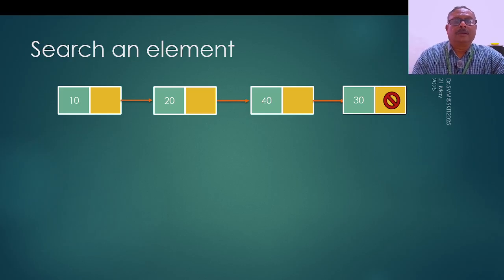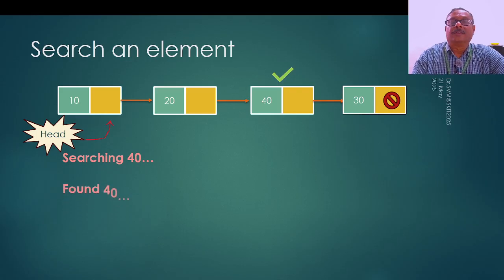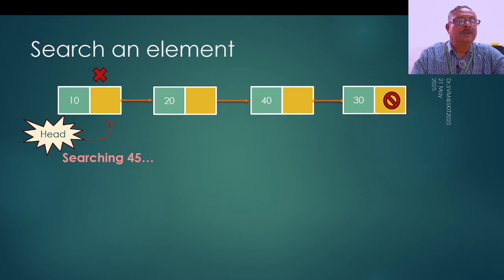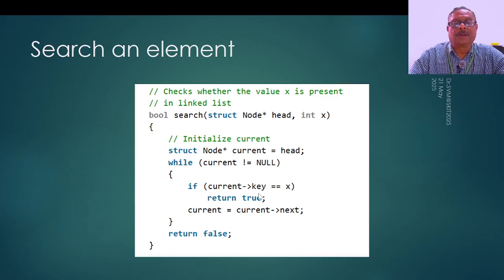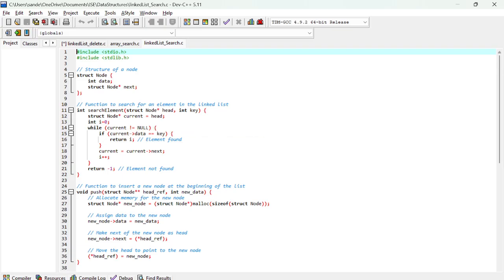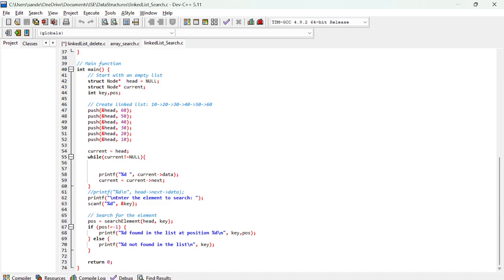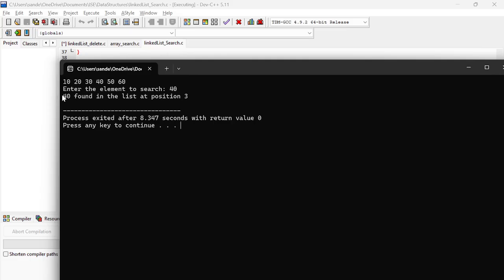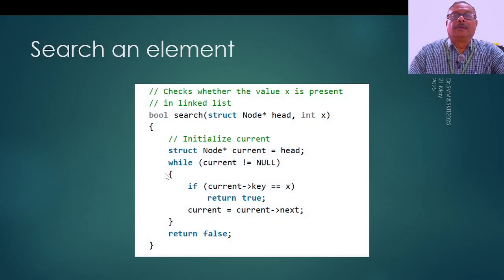DS 19 - Searching an element in a singly linked-list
Here, let's know how an element of interest is searched in the given linked-list. It begins from the head of the linked-list and every data in the node is compared with the key we are searching. If we find the node having the match, we just return its position. If no data matches with the key, then we declare that the linked-list doesn't contain the key.